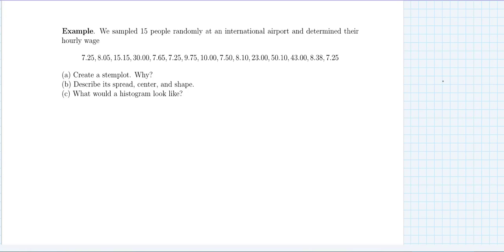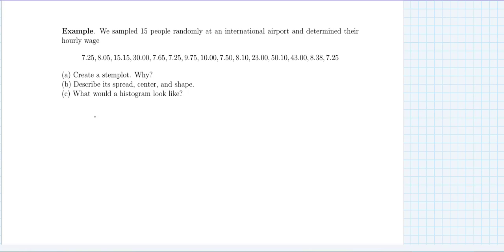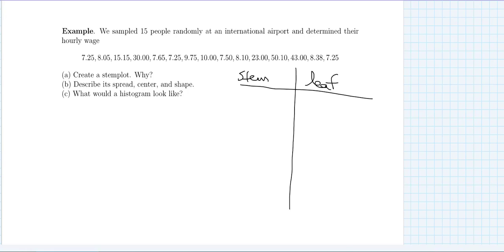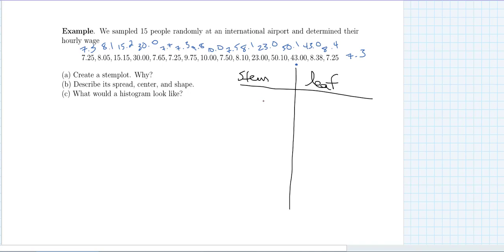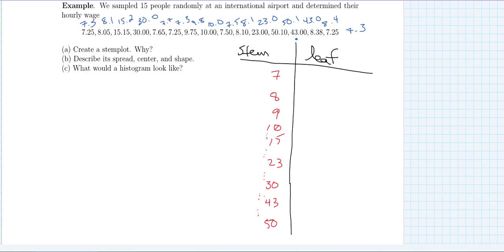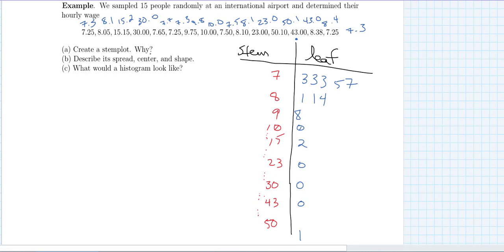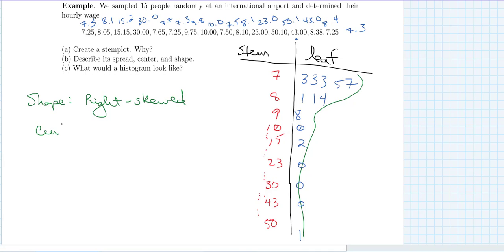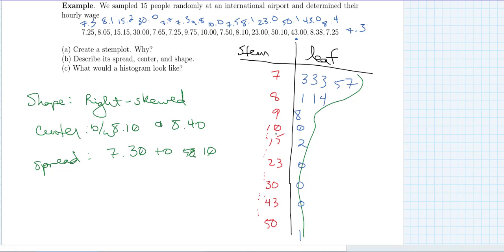Stem Plot: Example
In this video, we create a stem plot from example data.  We'll learn how to handle data with decimals, woot!